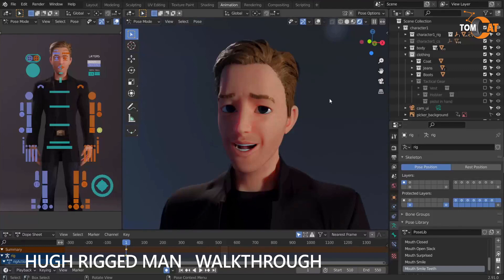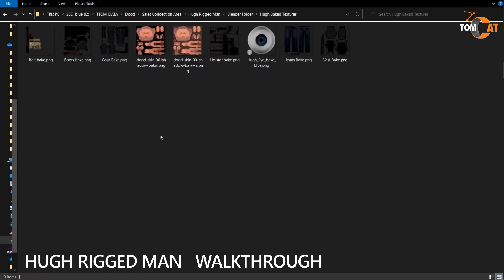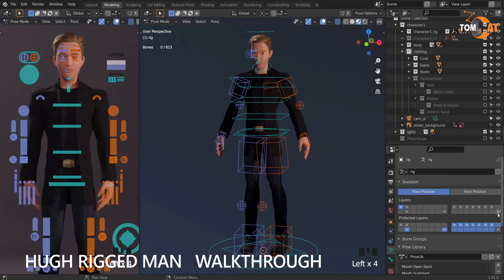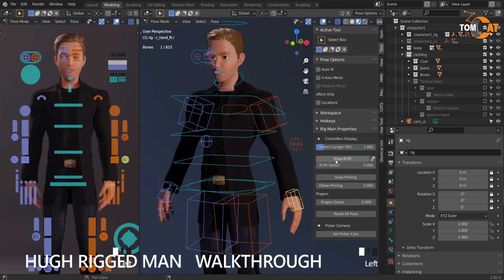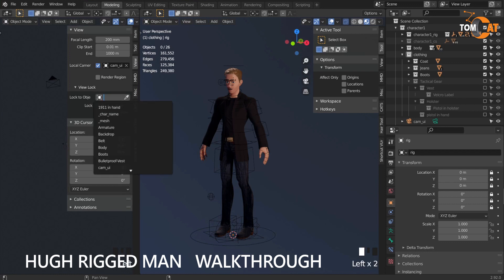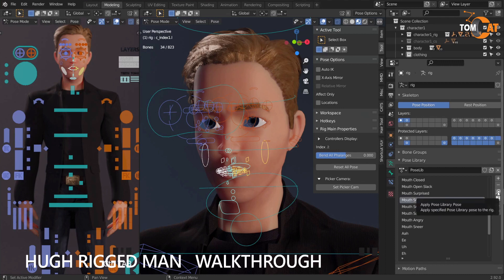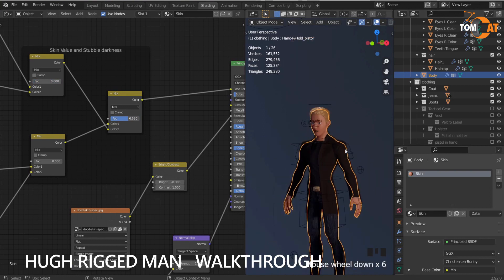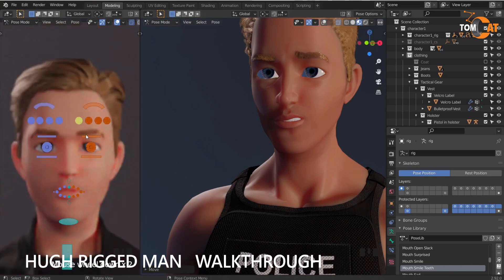Hugh Rigged Man Blender File Intro Walkthrough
Or learn to make it yourself! Youtube tutorial part 1: Head modeling